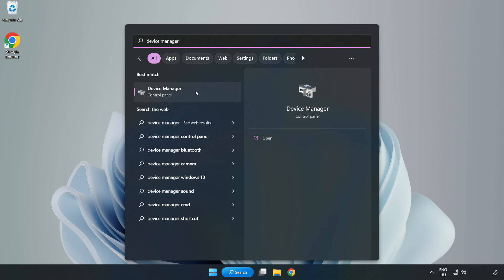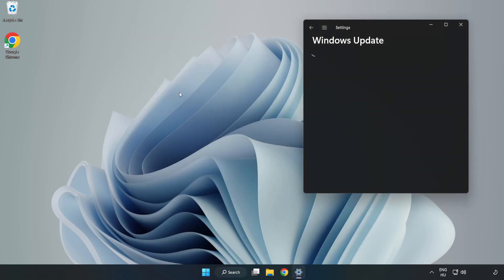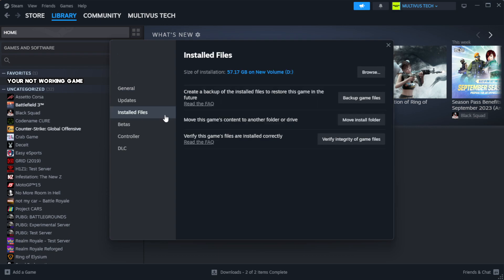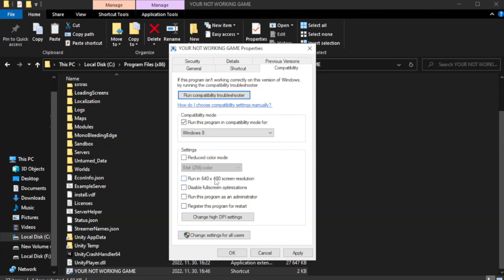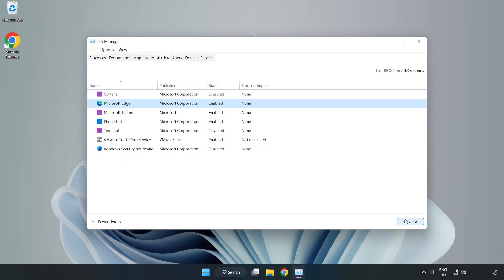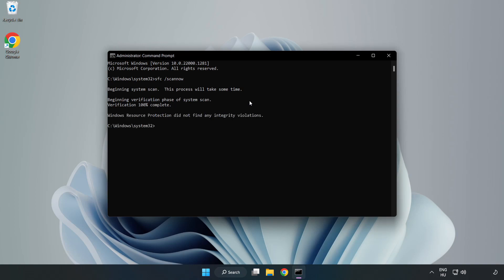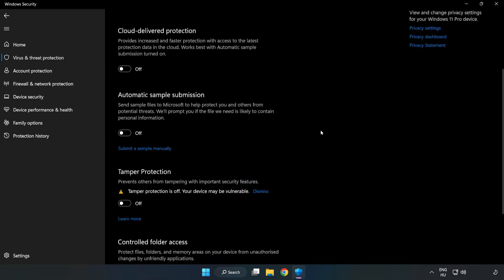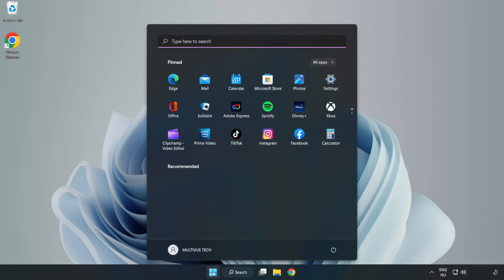How to FIX Last Epoch Crashing / Not Launching!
I'm going to show How to FIX Last Epoch Crashing / Not Launching!